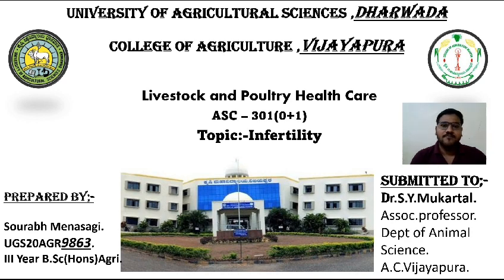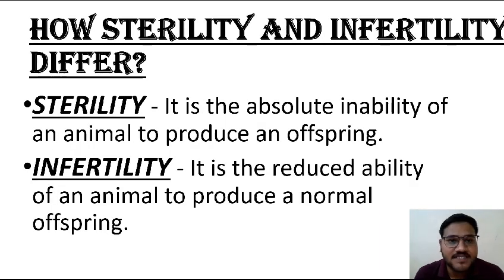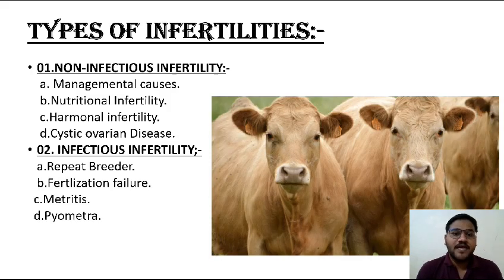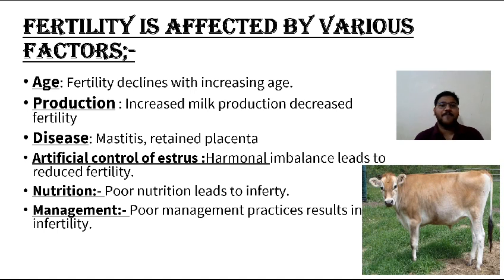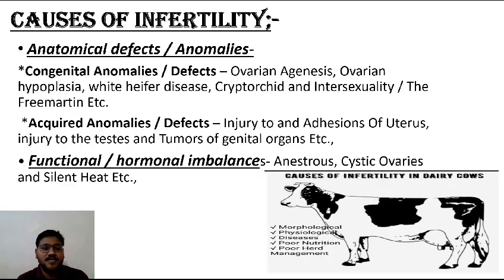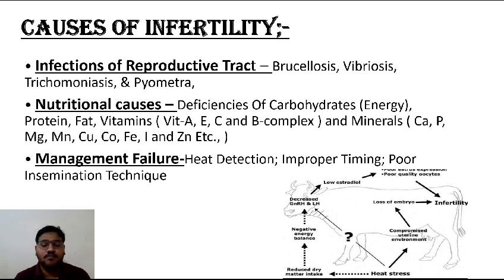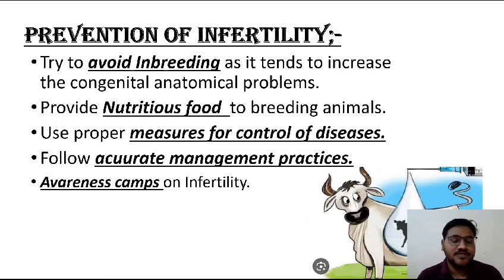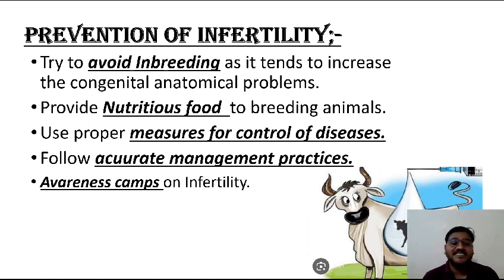Infertility in Cattle by SOURABH MENASAGI